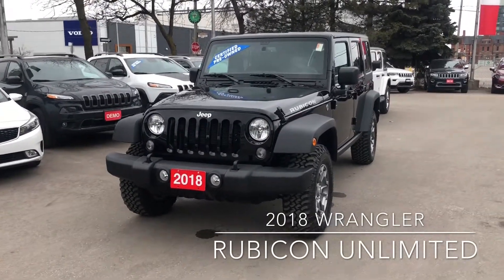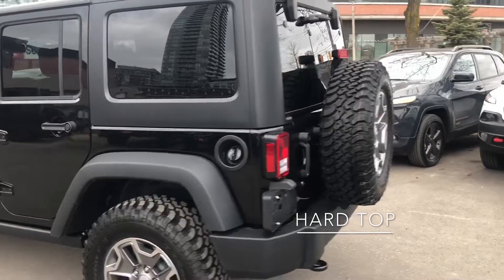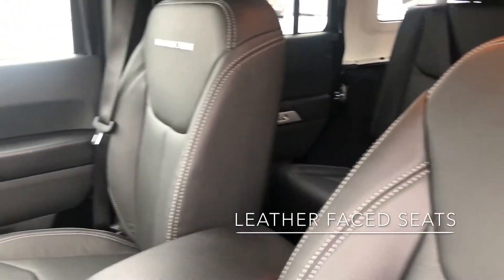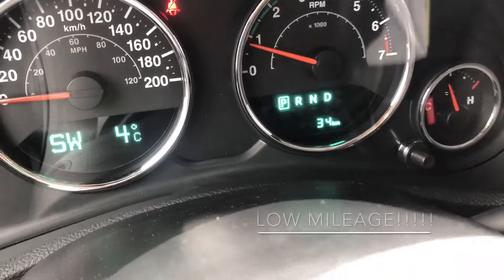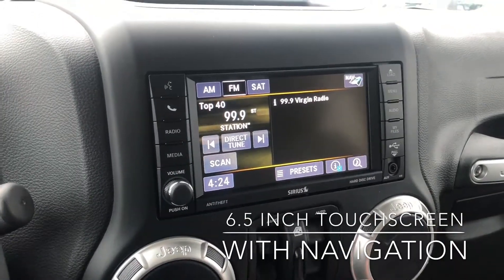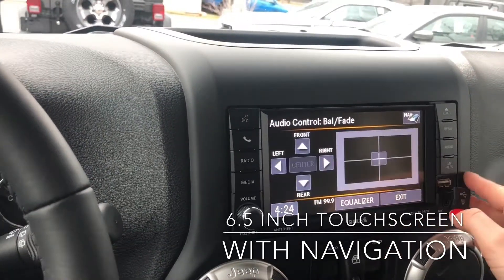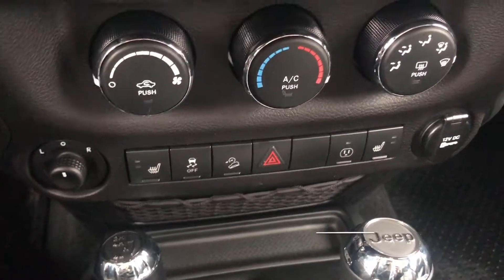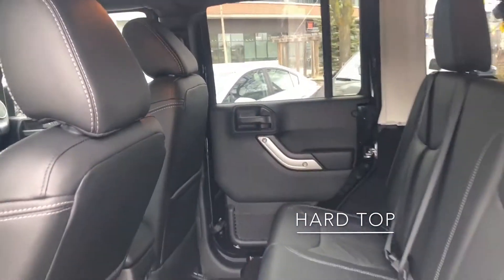2018 Jeep Wrangler Unlimited Rubicon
LIKE BRAND NEW Rubicon available at Toronto Chrysler
-Navigation
-Bluetooth
-Hard Top
-Leather Seats
-Heated Seats